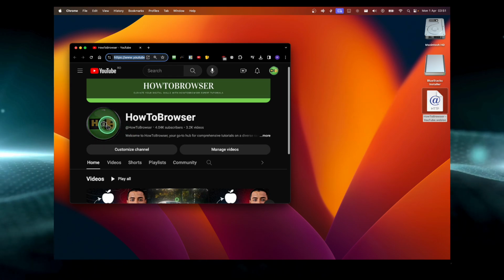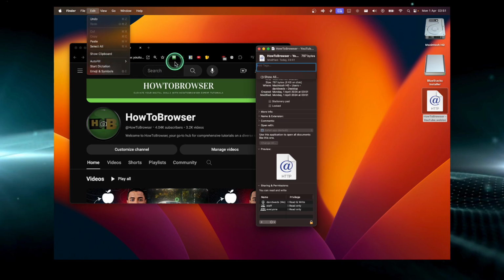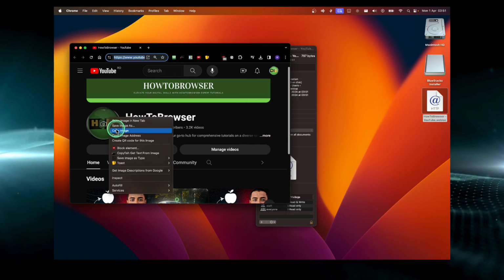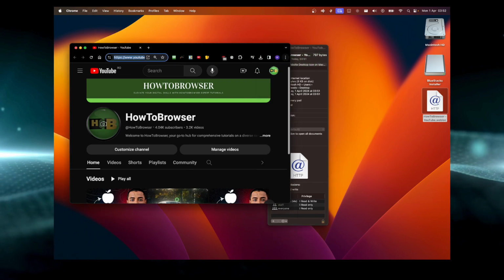How To Create A Website Shortcut On Macbook M3 Pro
Learn how to create a desktop icon for any website with this Mac tutorial. We also go over how to modify icon visuals on Mac and create a website app icon in your dock about how to create a shortcut to a website on mac also how to create a desktop shortcut to a website on mac desktop website shortcut on mac